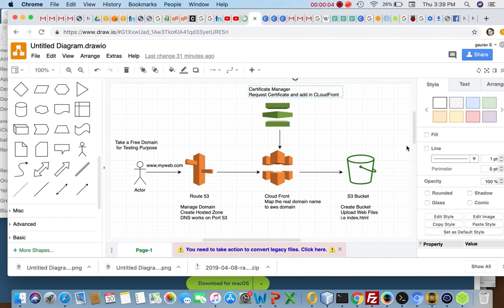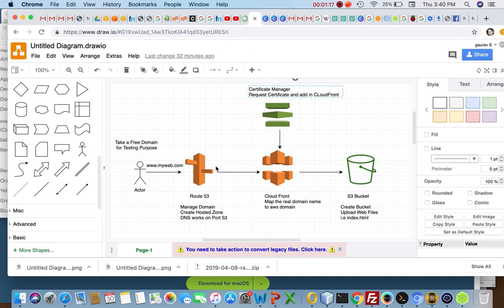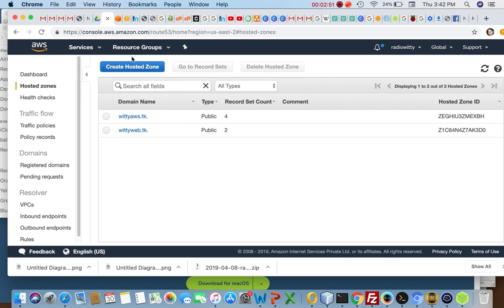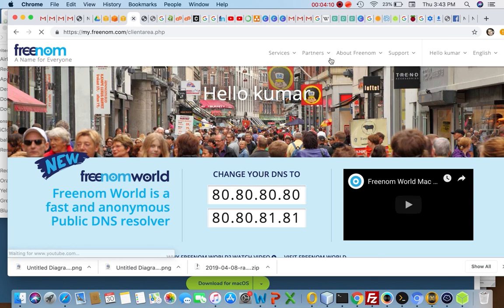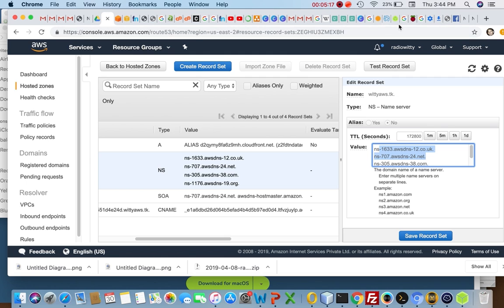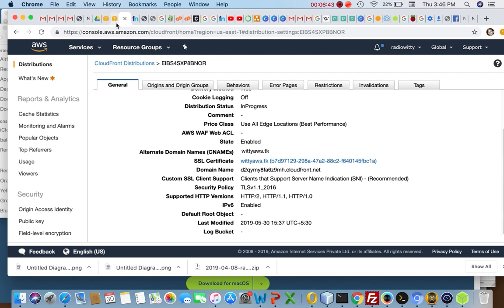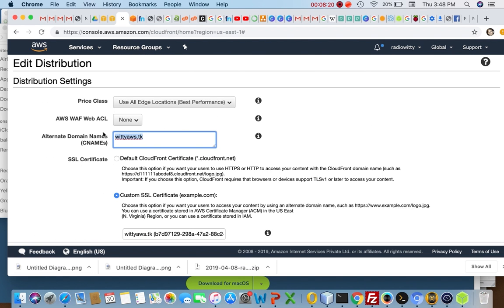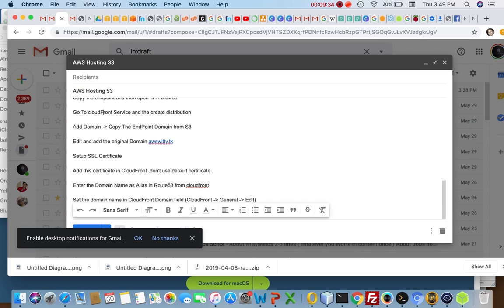Web Hosting with AWS S3 CloudFront & Route53 Overview